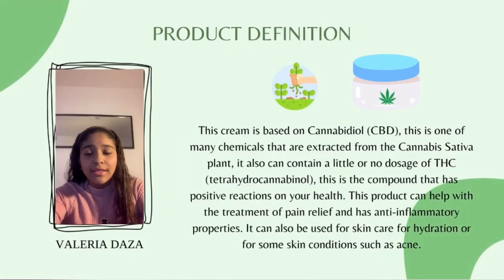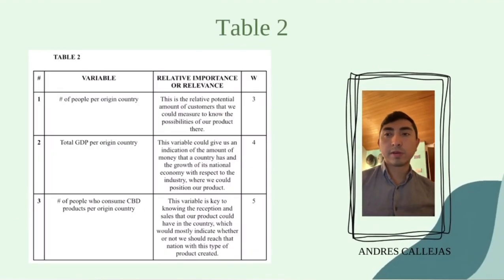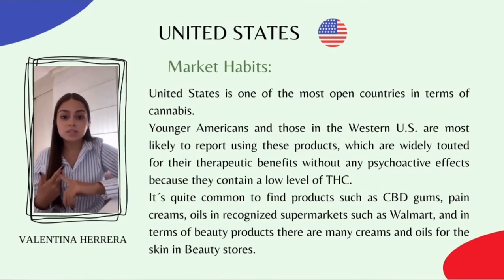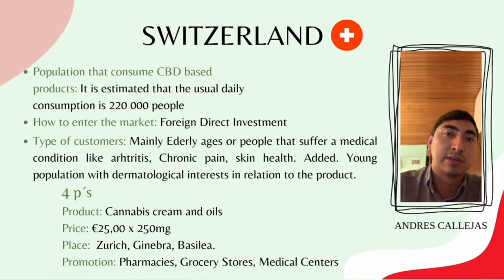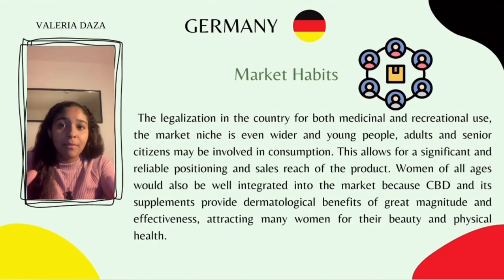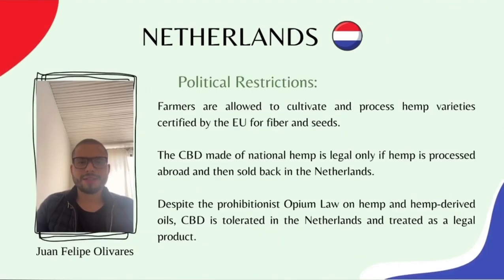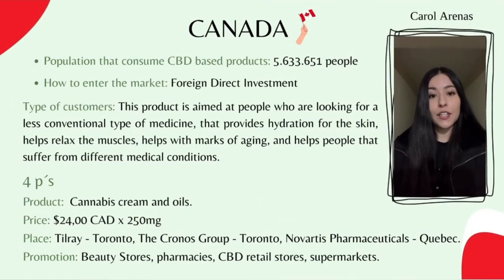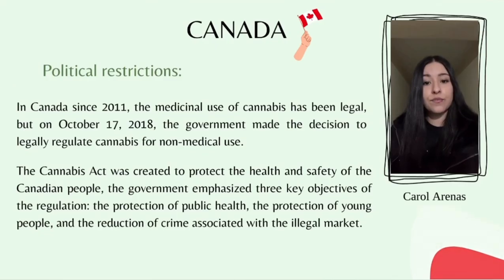Cannapure Esscense, International Marketing